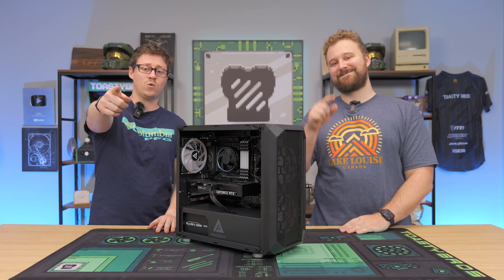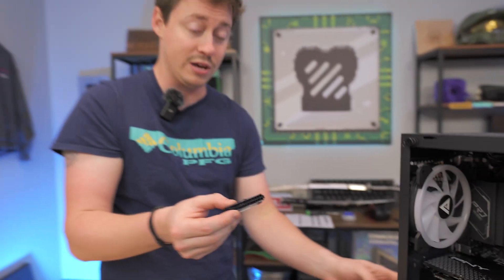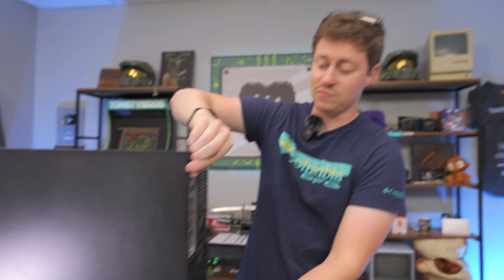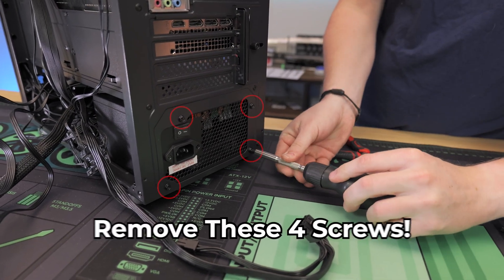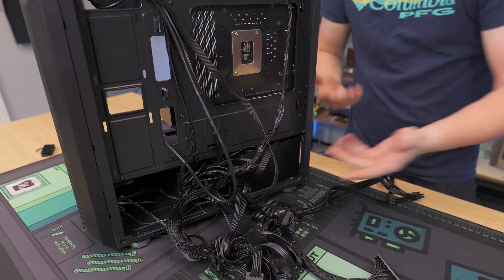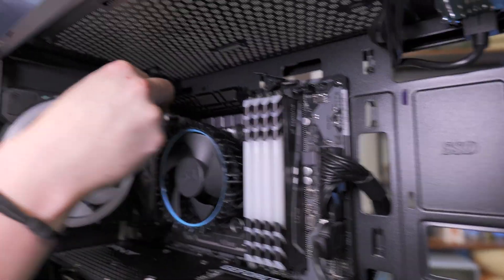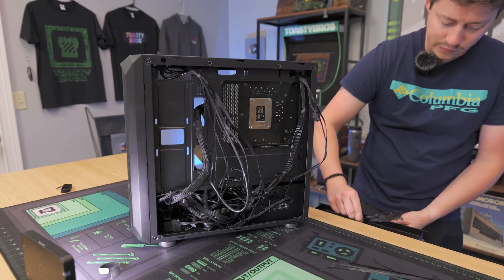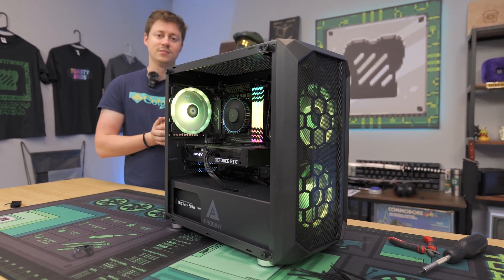How To Test And Replace A Power Supply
In this video we cover the basics of testing a computer power supply and then how to actually swap the power supply, remove and replace.